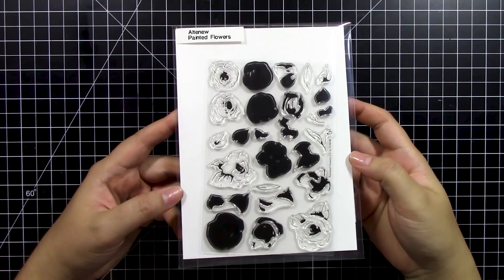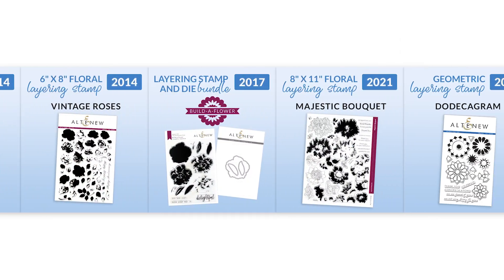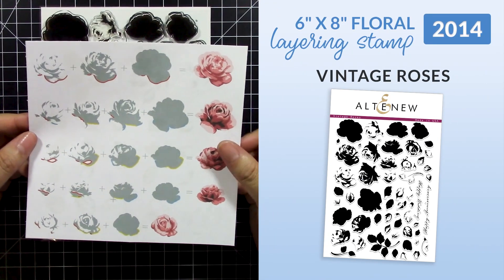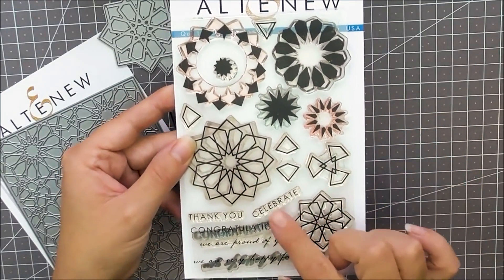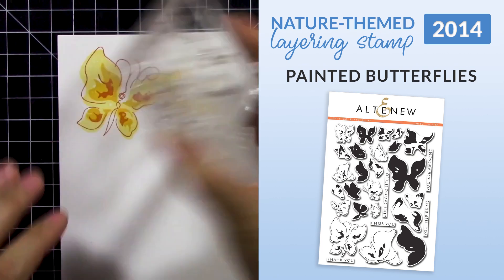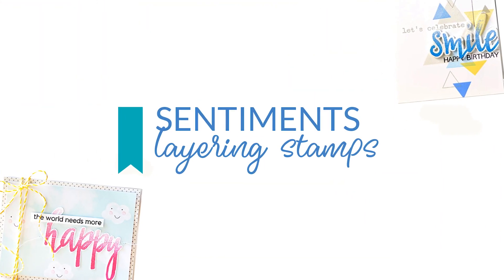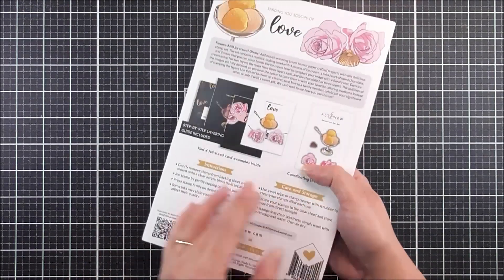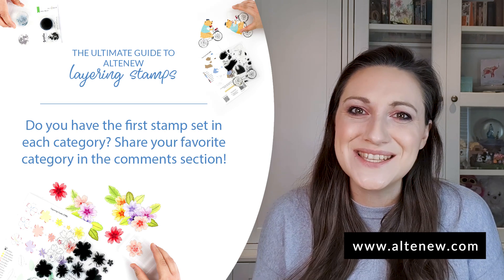Crafting Timeline: The Ultimate Guide to Altenew Layering Stamps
If you've ever wondered what Altenew's first-ever layering stamp set was, how our layering stamps have progressed over the years, or how many different categories of layering stamps there are, then this specially compiled timeline video is for YOU! This video will give you an inside look at the full history of layering stamps at Altenew!

00:00 Intro
00:35 What are layering stamps?
01:10 Floral Layering Stamps
02:50 Geometric Layering Stamps
03:25 Nature-Themed Layering Stamps
04:11 Altenew Original Layering Stamps
04:47 Sentiment Layering Stamps
05:15 Occasions Layering Stamps
05:40 Edible Layering Stamps
06:08 Recap